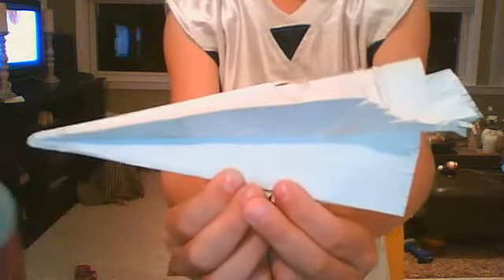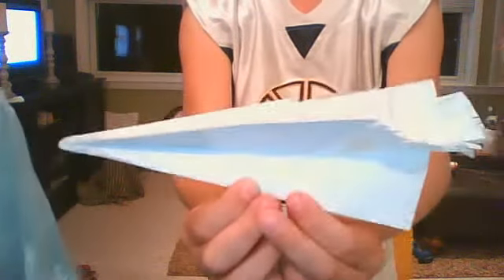custom x wing flight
morelegos123321's webcam video June  4, 2011 05:49 PM